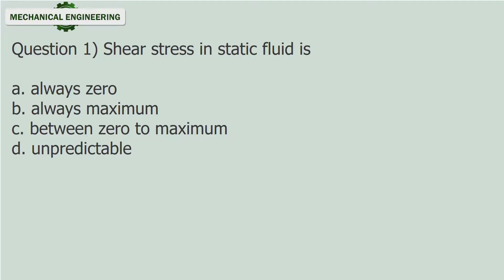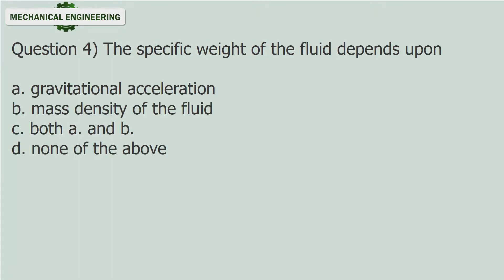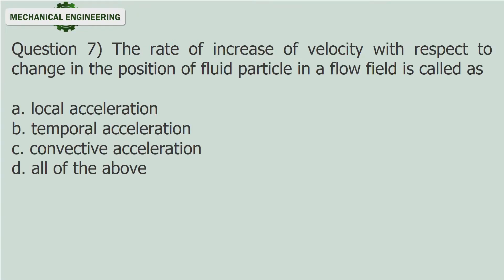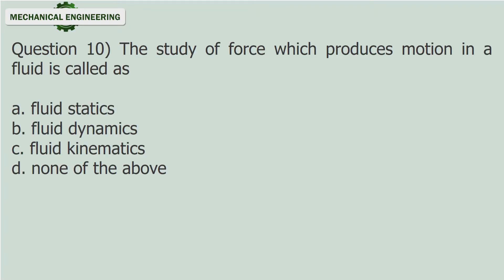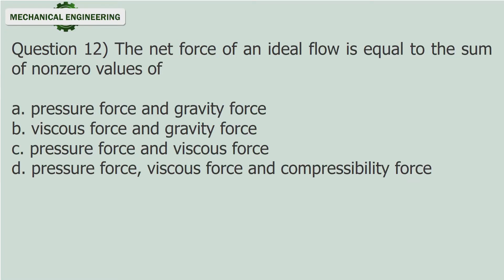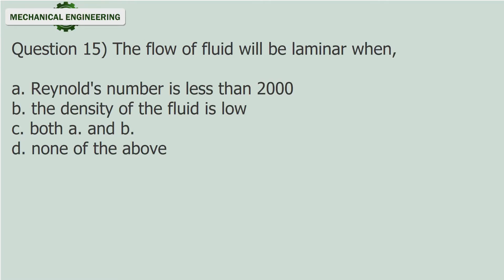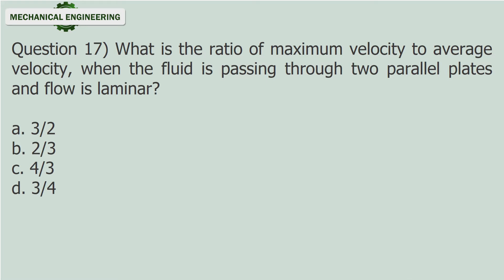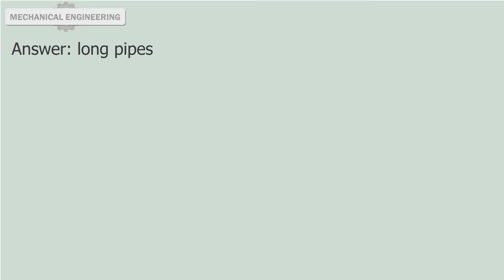Fluid Mechanics Test Questions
This test is comprising of 20 questions on Fluid Mechanics. Questions on Properties of Fluids, Properties of Fluids, Kinematics of Fluid Motion, Fluid Dynamics etc.
View more: